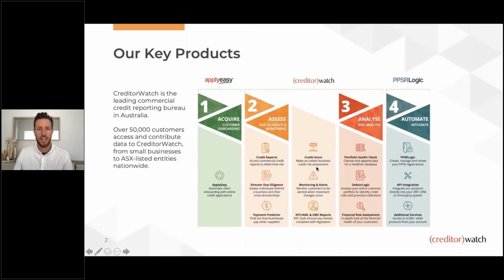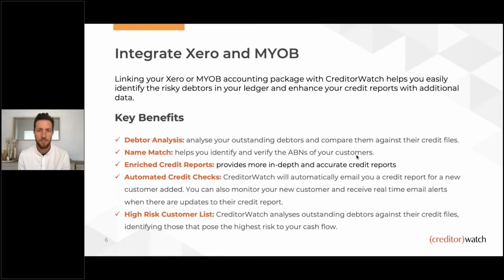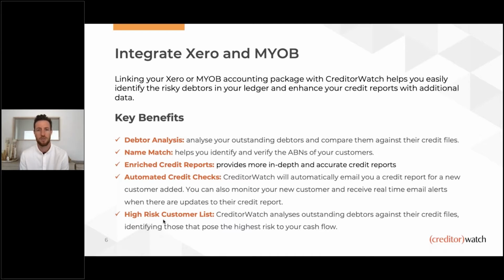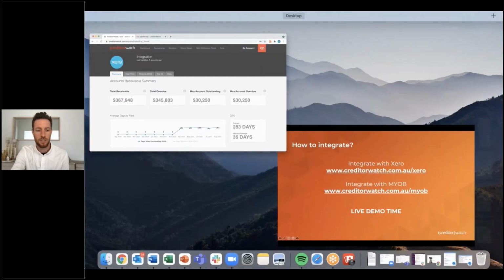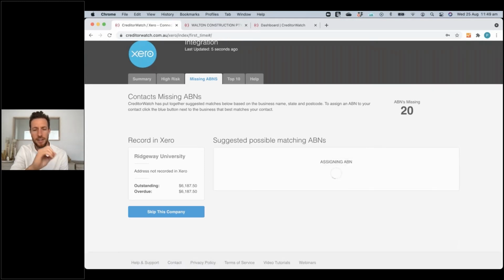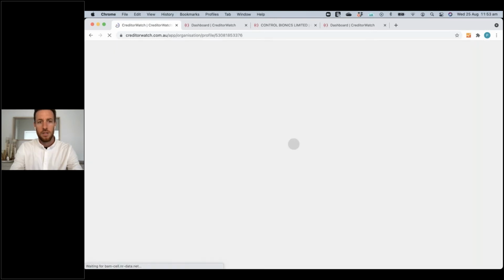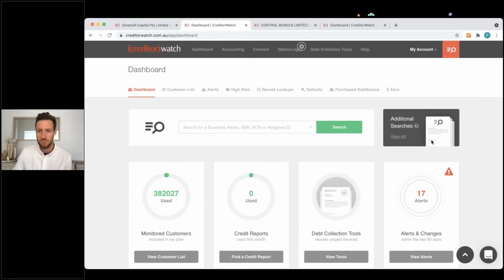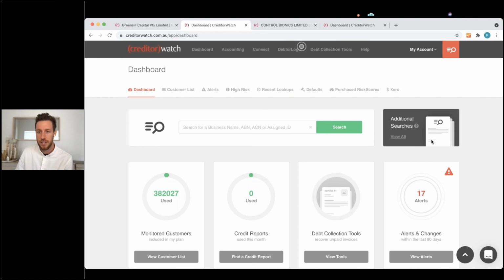Quick tips to refine your accounting data using Xero and MYOB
Do you know the advantages of integrating your Xero or MYOB accounting package with CreditorWatch?

This handy integration helps you perform credit checks faster, access more data on your debtors and make better-informed decisions about who to trade with. We even identify missing ABNs in your customer list and pinpoint your riskiest debtors - all from one portal.

Join CEO, Patrick Coghlan in this 30-minute webinar where he will show you just how readily available these features are for you.